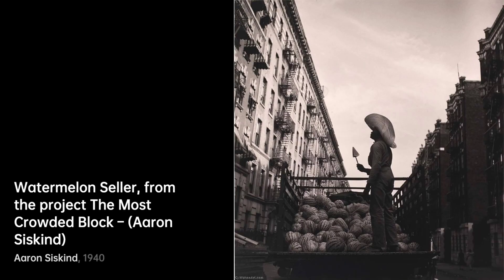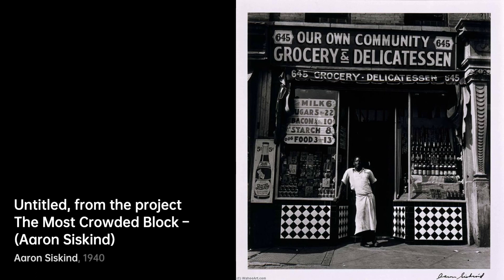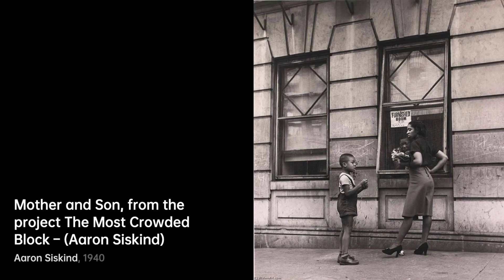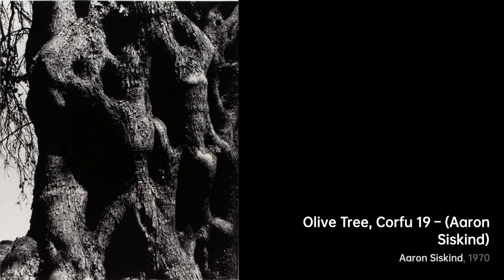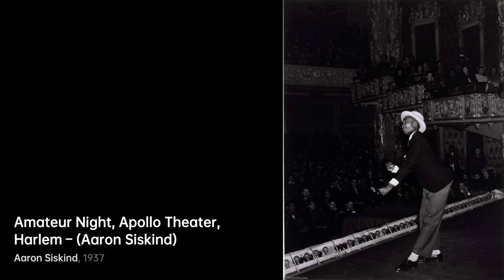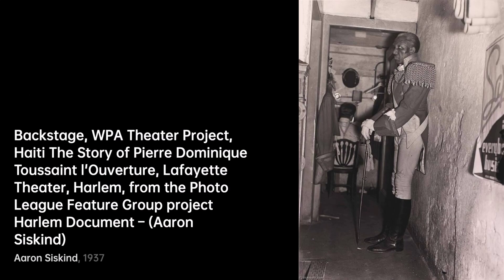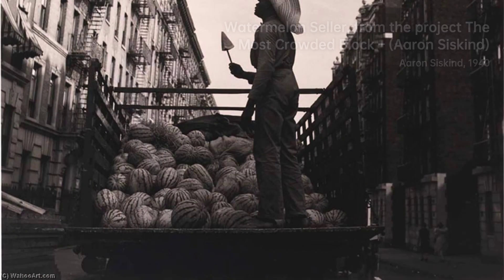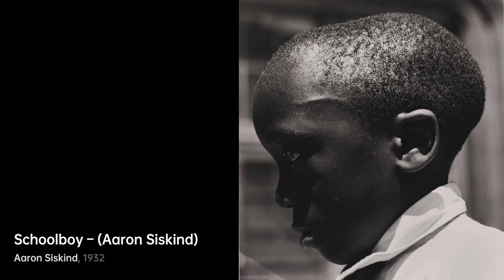307 Drawings and Paintings by Hans Holbein the Younger: A Stunning Collection (HD)(Part 3)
Hans Holbein the Younger was a German-Swiss people painter and printmaker who worked in a Northern Renaissance style, and is considered one of the greatest portraitists of the 16th century. He also produced religious art, satire, and Reformation propaganda, and he made a significant contribution……